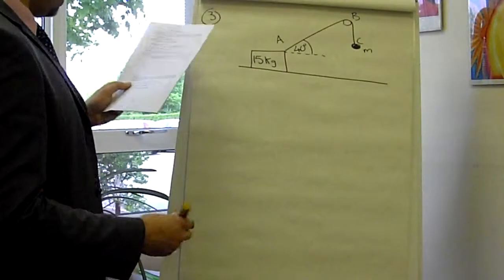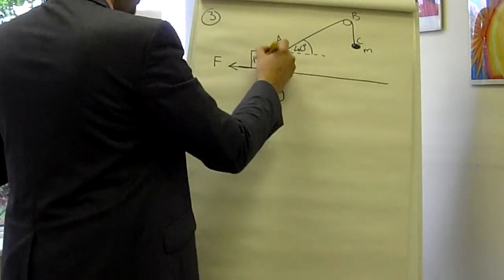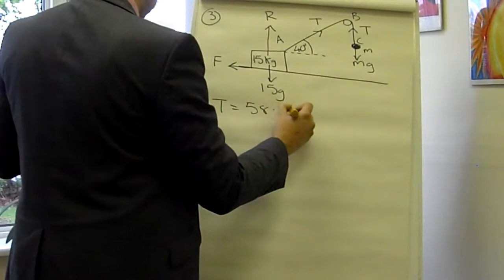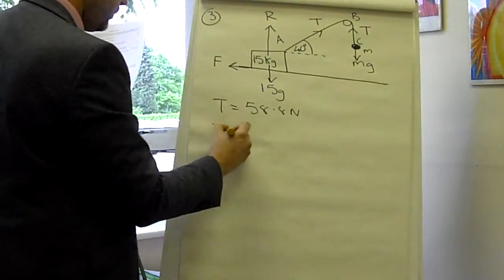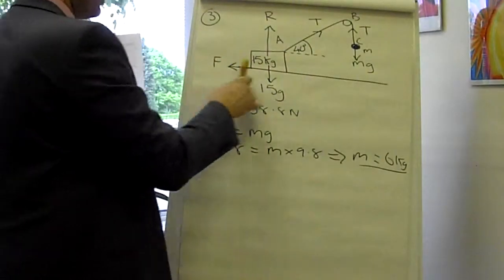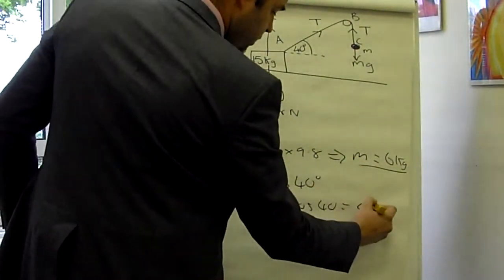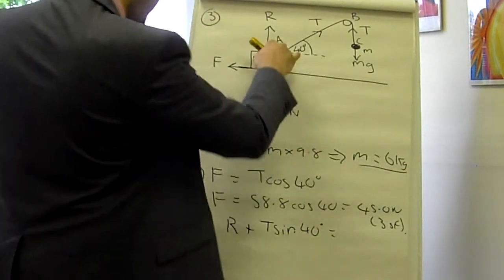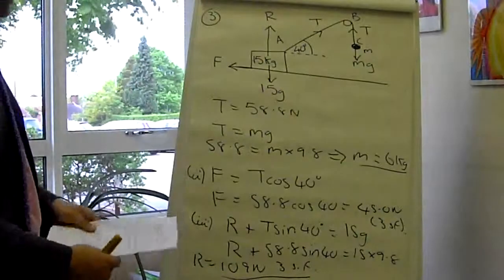Jan 2008 Q3